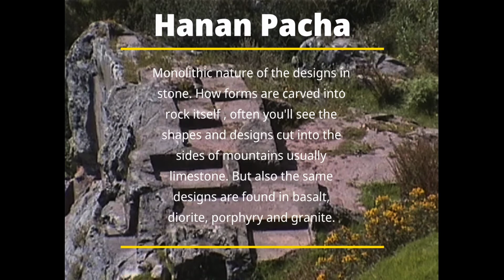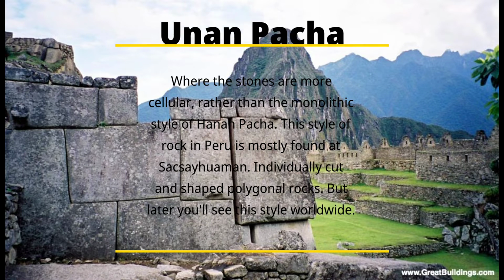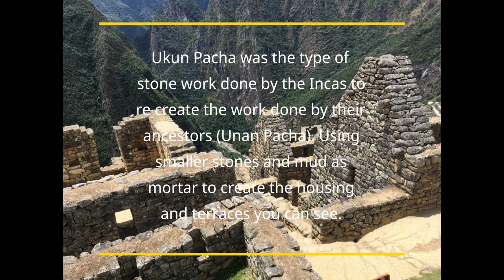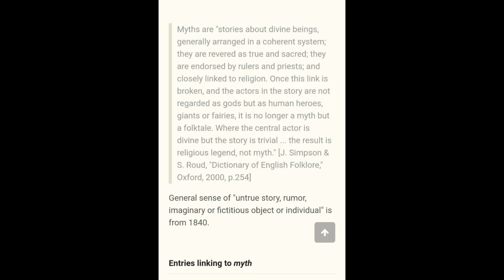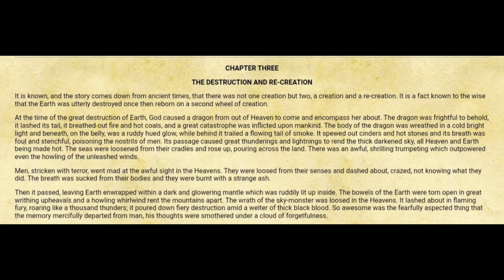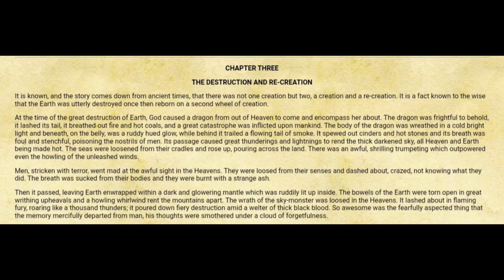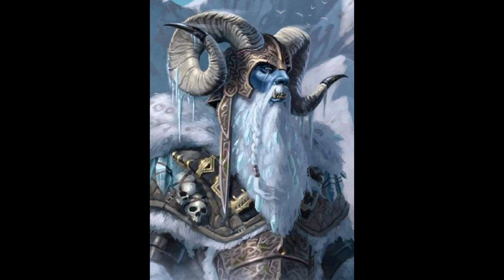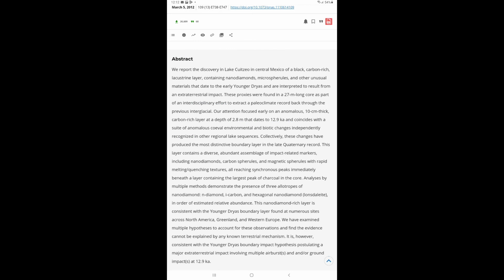Ancient Apocalypse Tribute Video Content.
I've just compiled this video to illustrate in as short time as possible without going into the huge details and people's life's work. The fact that us (modern humans) as we know have been here many times before. The hard evidence is in front of us but with the existing paradigm it is ignored.
When only a few century's ago it was an established fact,that our planet was flat by the leading authorities at the time. Galileo's letters on Sunspots let us realise the earth was round. Giordano Brunu who also knew this was burned at the stake for saying it. Everything moves in cycles and so do we. In Hindu cosmology they are known as the Yuga cycles each lasting 43200 years divided into 12000 years. Plato also referred to the Great year as being in cycles made up of the Golden age, Silver age, Bronze age and Iron age as a wheel repeating itself through the ages of men.
How much work would it be to re write our human history in having to change all the text books and what we are taught today including people's own vested interests. The word pseudo is used and non academic people are normally shown as a standard defense mechanism to protect this paradigm. Fortunately things it seems are slowly changing and within the academic community as new evidence refuses to go away.